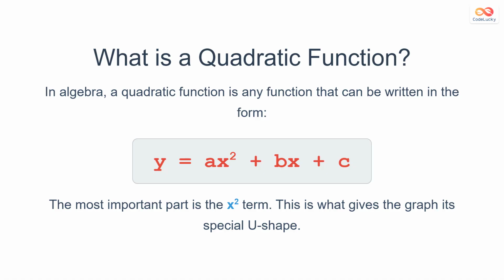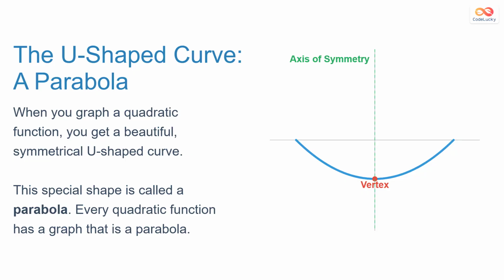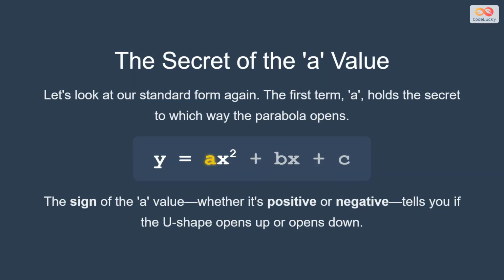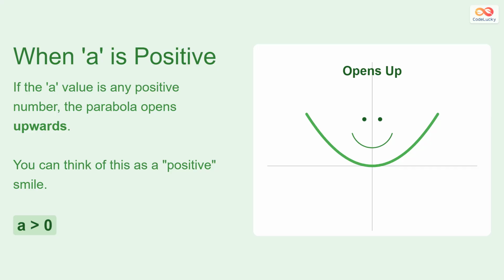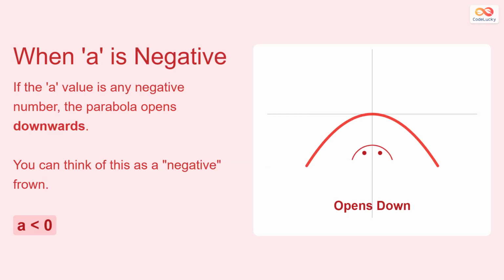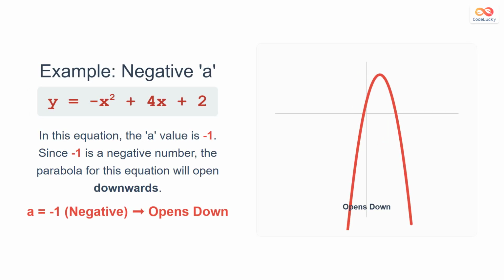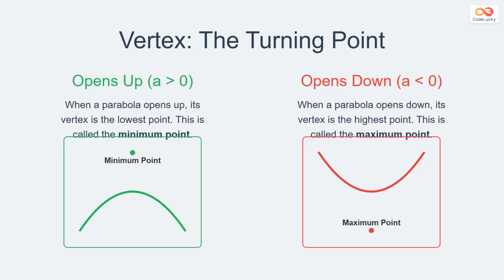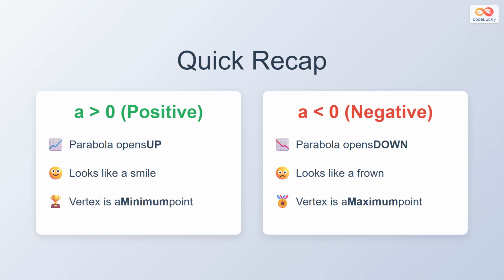Graphing Quadratic Functions: Understanding Parabola Direction (Up or Down)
Welcome to our algebra tutorial on graphing quadratic functions! 📚 In this beginner-friendly lesson, we will uncover the secrets behind the U-shaped curve known as a parabola. Have you ever wondered why some parabolas open upwards like a smile, while others open downwards like a frown? It all comes down to one key component in the quadratic equation.

We will start by defining the standard form of a quadratic function, which is y = ax² + bx + c. You will learn that the 'a' coefficient is the secret ingredient that controls the direction of the parabola. We make it super simple: if 'a' is positive, the parabola opens up, and if 'a' is negative, it opens down. This video will walk you through clear examples, showing you exactly how to identify the 'a' value and predict the graph's shape. 📈📉

You'll also learn how the direction relates to the vertex of the parabola, identifying it as either a minimum or a maximum point. By the end of this presentation, you will have a solid foundation for graphing quadratic functions and interpreting their key features with confidence. Perfect for students starting with Algebra or anyone needing a quick refresher!

Chapters:
00:00 - Graphing Quadratic Functions
00:13 - What is a Quadratic Function?
00:33 - The U-Shaped Curve: A Parabola
00:54 - The Secret of the 'a' Value
01:13 - When 'a' is Positive
01:30 - When 'a' is Negative
01:45 - Example: Positive 'a'
02:02 - Example: Negative 'a'
02:18 - Vertex: The Turning Point
02:37 - Quick Recap
02:55 - Outro